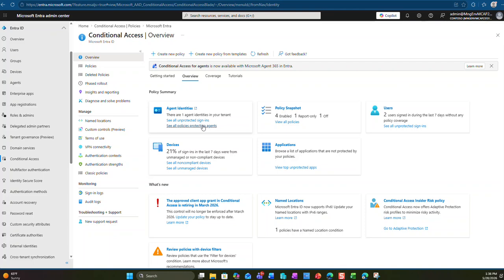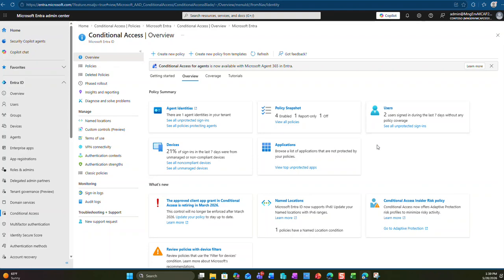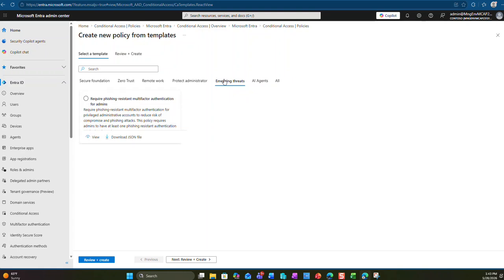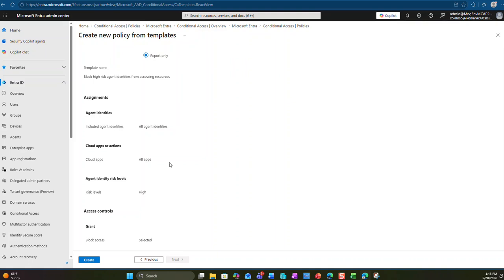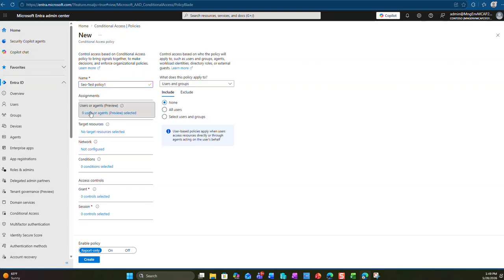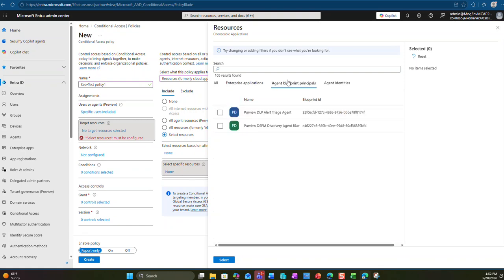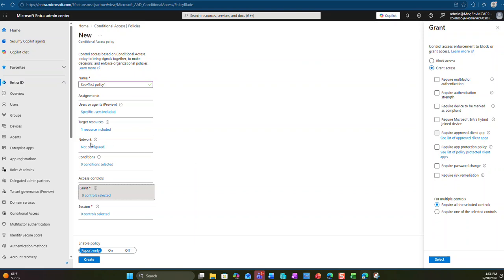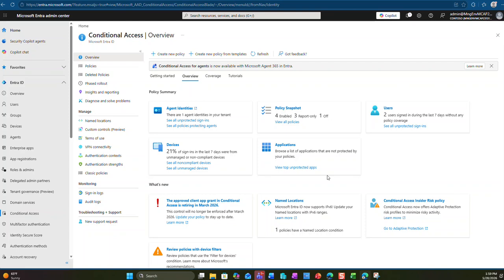2. Implement Conditional Access Policies | SC-500